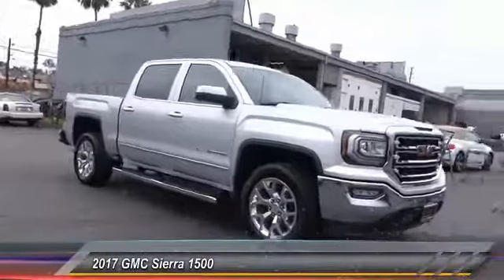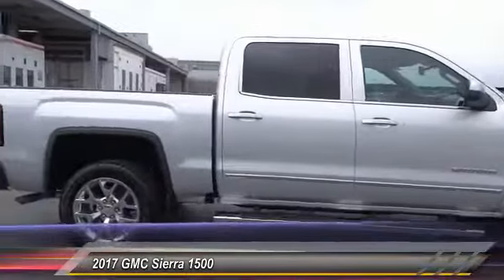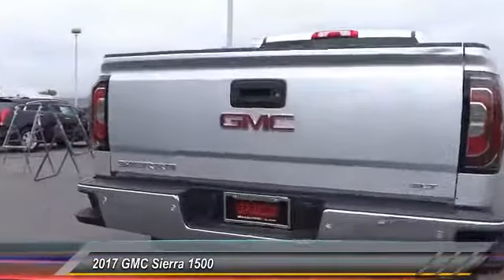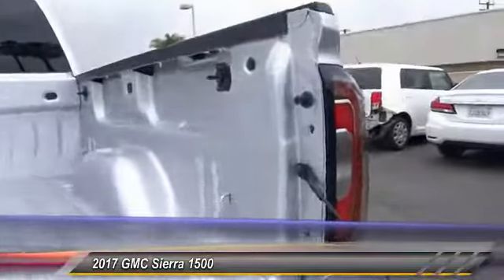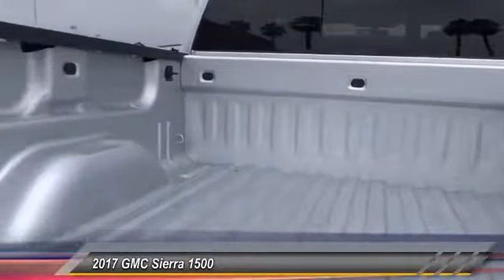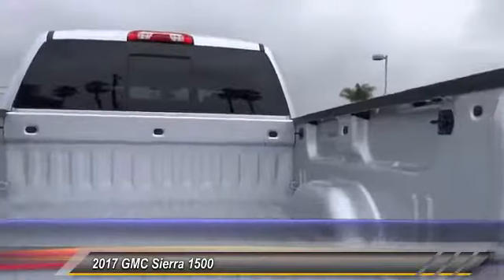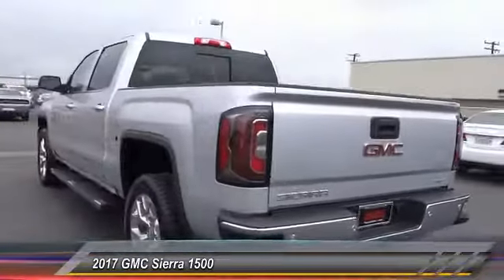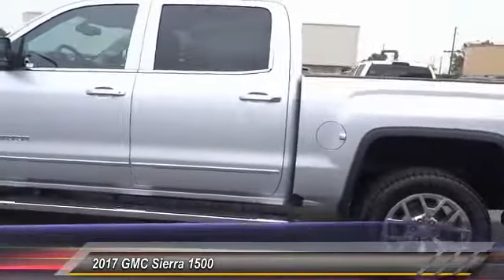2017 GMC Sierra 1500 SIGNAL HILL, LONG BEACH, SEAL BEACH, LAKEWOOD, CARSON HG428152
2017 GMC Sierra 1500 2WD CREW CAB 143.5 SLT

2800 Cherry Ave.

BOULEVARD BUICK GMC PROUDLY SERVICING SIGNAL HILL, LONG BEACH, SEAL BEACH, LAKEWOOD, CARSON, & SURROUNDING SOUTHERN CALIFORNIA LOCATIONS. THIS QUICKSILVER METALLIC 2017 GMC SIERRA 1500 IS EQUIPPED WITH A 5.3L V8 16V GDI OHV, AUTOMATIC TRANSMISSION, AND RECEIVES AN ESTIMATED 16 City/23 Hwy MPG. CONTACT BOULEVARD BUICK GMC AT TO SCHEDULE A TEST DRIVE AND TAKE THIS 2017 GMC SIERRA 1500 HOME TODAY, OR VISIT OUR SHOWROOM CONVENIENTLY LOCATED AT 2800 CHERRY AVE., SIGNAL HILL, CA 90755. STOCK #: HG428152 | 2017 GMC Sierra 1500 2WD Crew Cab 143.5 SLT 2017 GMC SIERRA 1500 2WD CREW CAB 143.5 SLT 2017 SIERRA 1500 EXTERIOR Sierra's expertly crafted body and premium appointments form a striking appearance. The front appearance with stunning GMC Signature LED lighting and available features such as High Performance LED headlamps, LED tail lamps, and Thin Profile LED fog lamps further its bold and advanced design. DISTINCTIVE DESIGN The powerful presence of the 2017 Sierra light duty truck is built on a foundation of Professional Grade engineering to deliver confidence and refinement. Large, bold grille designs Distinctive cutout above grille Angular wheel openings with accent moldings Available chrome belt moldings ADVANCED LIGHTING It's the little things that set the Sierra 1500 light-duty pickup truck apart. That's abundantly clear with new lighting features such as: Available High Performance LED headlamps GMC Signature LED lighting Available Thin Profile LED fog lamps Available LED tail lamps Available LED Cargo Box Lighting Available IntelliBeam technology automatically turns high-beam headlamps on and off according to surrounding traffic conditions BED INNOVATIONS Sierra 1500 has three available bed options to fit nearly everything you could possibly need: Short, Standard, and Long. In addition, the truck's high-strength steel bed is designed with the following premium standard and available features to add convenience and functionality: CornerStep rear bumper with integrated handholds provides easy access to the box when the tailgate is lowered or up Available spray-on bedliner Available remote locking tailgate Available LED box lighting to help you see inside when a tonneau cover is installed Eight total tie-down hooks, including four moveable upper hooks INTERIOR One look inside the 2017 GMC Sierra 1500 pickup truck and you'll see we've elevated the standard for truck interiors. With premium available materials, like the soft-touch instrument panel with real aluminum trim, available technologies like 4G Wi-Fi Hotspot,3 superior comfort, and advanc STOCK #: HG428152 | VIN: 3GTP1NEC9HG428152 | 2017 GMC Sierra 1500 2WD Crew Cab 143.5 SLT Boulevard Buick GMC BOULEVARD HAS BEEN SATISFYING SOUTHERN CALIFORNIA CAR BUYERS SINCE 1961. FRIENDLY & FAMILY OWNED. PLEASE CHECK US OUT ONLINE AT BOULEVARD4U.COM FOR MORE INFORMATION.